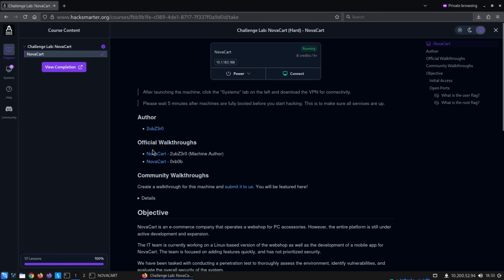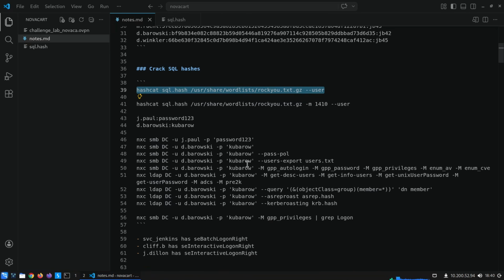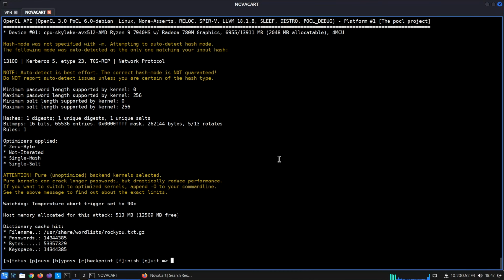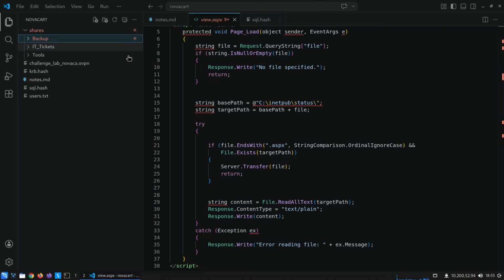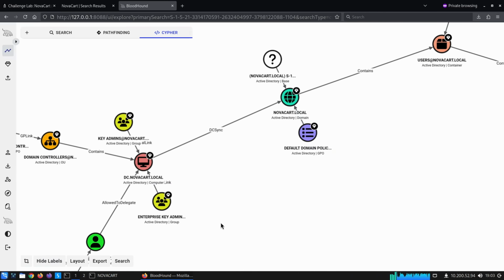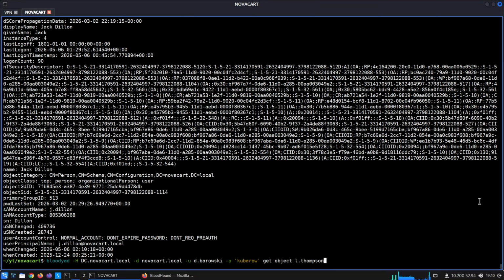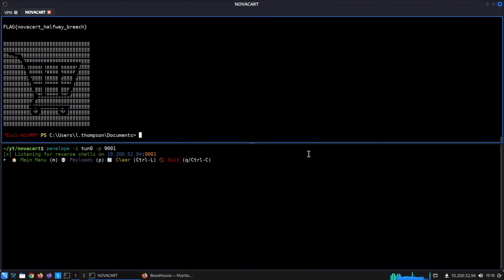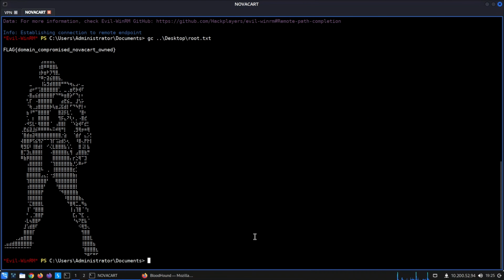NovaCart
A walkthrough for the NovaCart lab on the HackSmarter platform.

This is a simpler/shorter walthrough than the official walkthroughs available at hacksmarter.org

00:00 - Introduction
01:14 - Update /etc/hosts and create /etc/krb5.conf
02:45 - SQL Injection to get initial domain credentials incl. d.barowski
08:38 - Netexec SMB/LDAP enumeration
15:37 - SMB share enumeration
23:14 - Initial BloodHound enumeration
26:55 - Targeted kerberoasting as d.barowski  to compromise j.bronski
29:22 - More BloodHound enumeration
32:55 - BloodHound isn't telling us everything (bloodyAD and netexec to the rescue)
37:14 - Modify UAC flags for j.dillon and l.thompson, enabling l.thompson
39:38 - AS-REP roasting to compromise j.dillon
40:29 - Add j.dillon to IT Helpdesk to compromise l.thompson
43:35 - Enumerate l.thompson using evil-winrm to get User flag
44:50 - Shell as j.dillon using penelope/RunasCs.exe
46:43 - Enumerate j.dillon's PowerShell history leading to discovery of another password
49:50 - Password spray to compromise a.collins
51:14 - a.collins changes password for m.brown
52:28 - m.brown impersonates DC$, then DCSync for Domain Admin compromise and Root flag